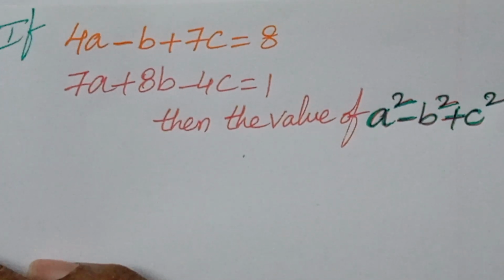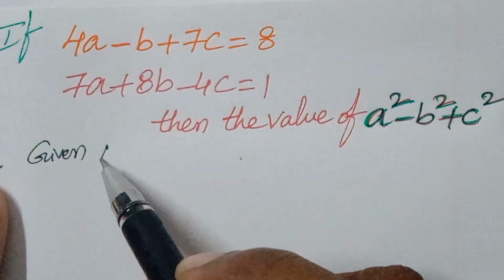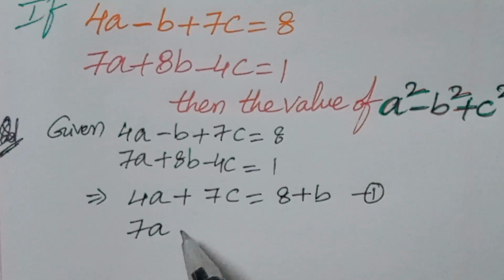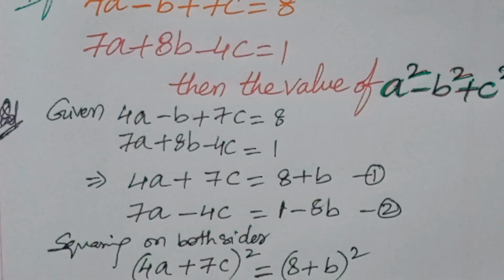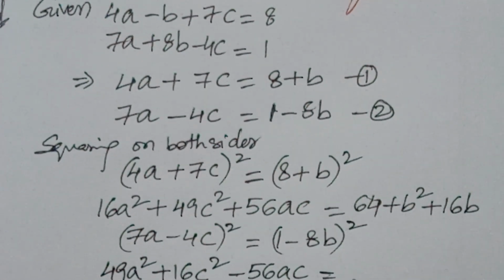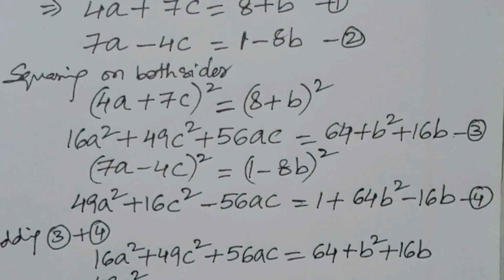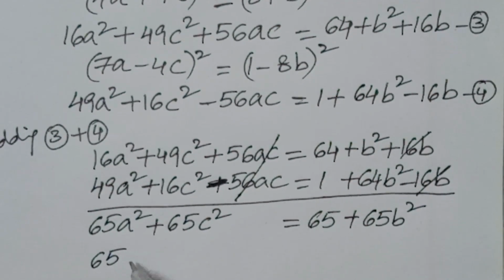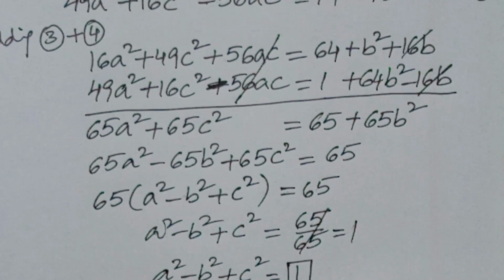Are You a Math Genius? Try Solving This Math Olympiad Question!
Solving The Impossible1:An Algebra Challenge From A Math Olympiad!

Math olympics
olympiad exam
math olympiada
British Math olympiad
olympics math
olympics mathematics
mathcounts
math at work
Exponential equation
Linear equation
Radical equation
pre
matholympiad
math olympiad class8
math olympiad class9
math olympiad class 10 sample questions
math olympiad 2023 9thclass
math olympiad 2023 10thclass
olympiad algebra
olympiad algebra questions 2023
mathematical olympiad algebra problems
olympiad questions on algebraic equations
a nice olympiad algebra problems
a nice olympiad algebra
hippo olympiad algeria
system of equations
systemof equations class 11
system of equations class 12
system of equations jee mains

Thankyou,
Ayaan sir
yourever

UCnEHtO0JF9SsuoLyAmz